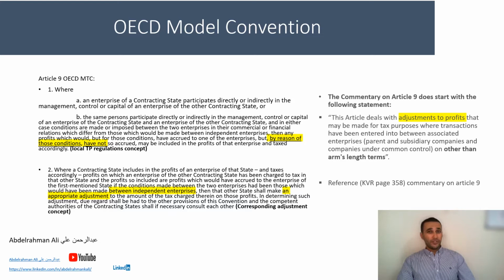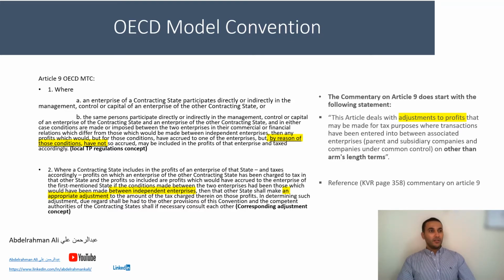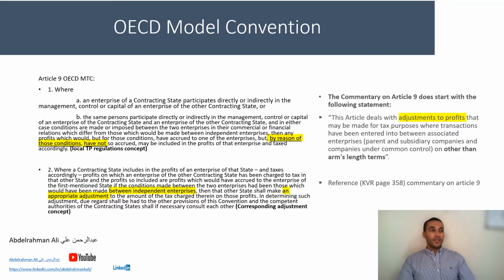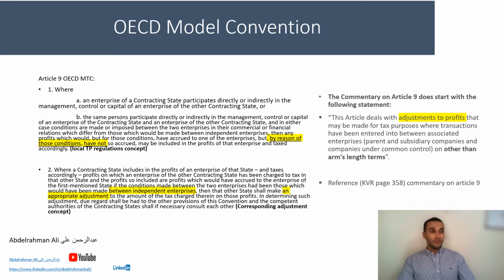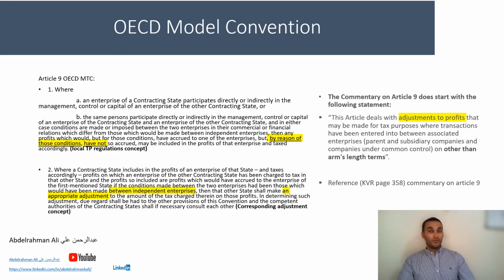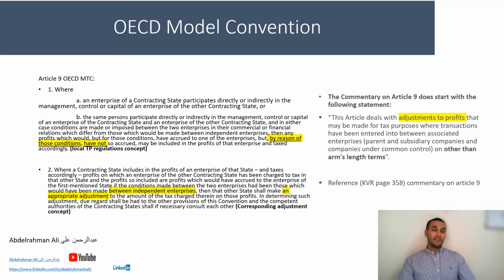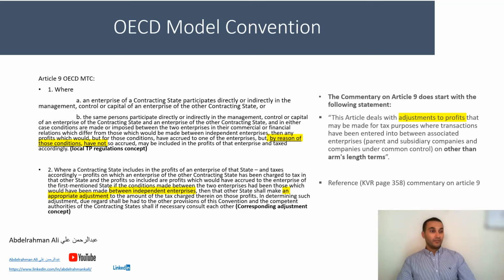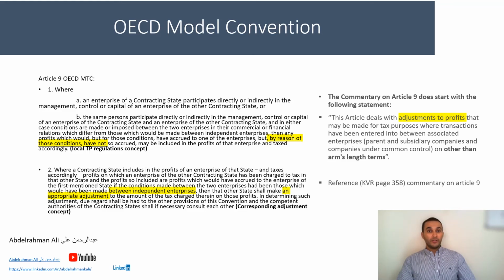Transfer Pricing _ 003 Intro to OECD Model Convention Article 9 'Associated Enterprises'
Transfer Pricing_003_ Intro to OECD MTC Article 9 'Associated Enterprises'
Episode 3